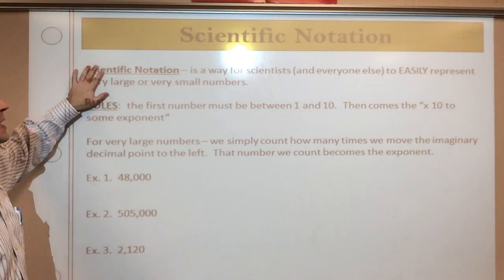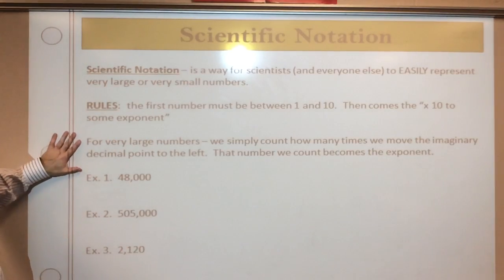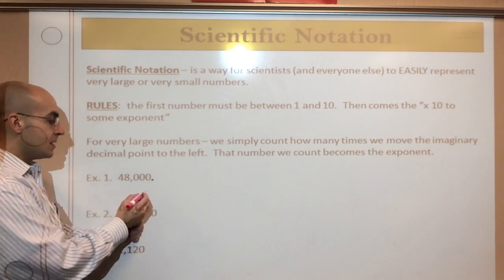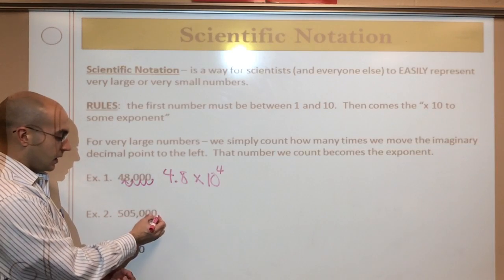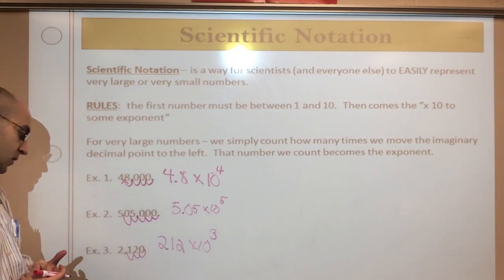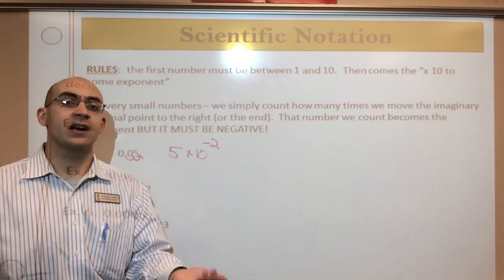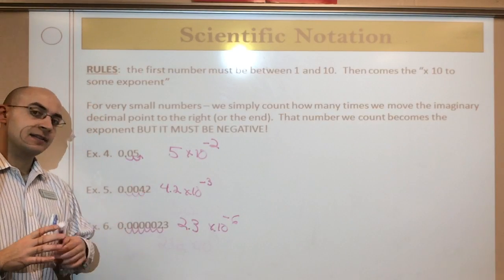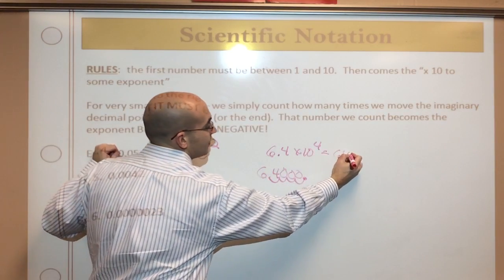Video_SN03 Scientific Notation Part 3